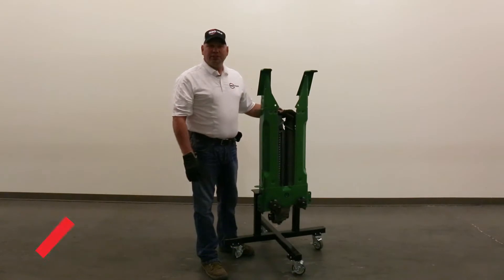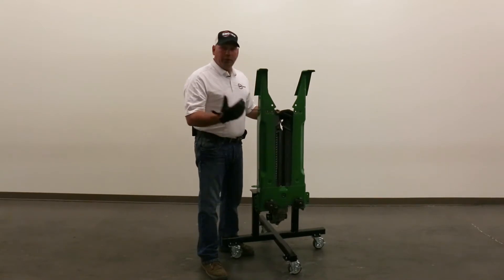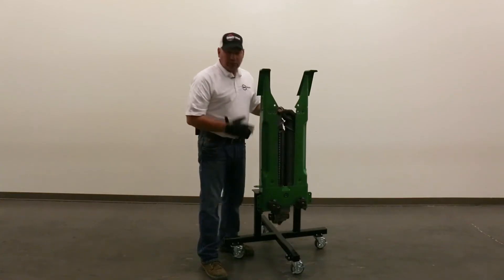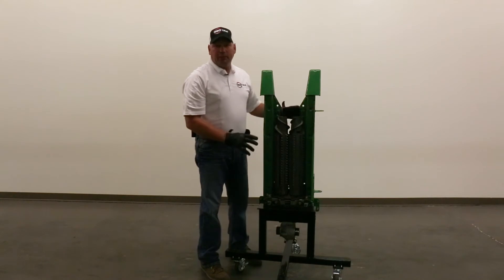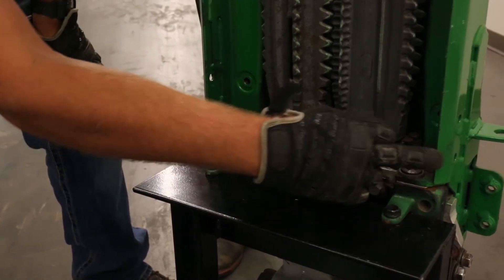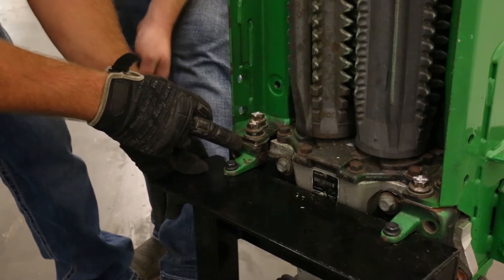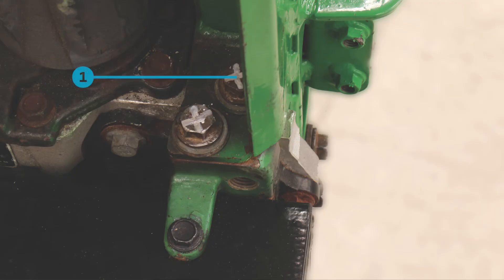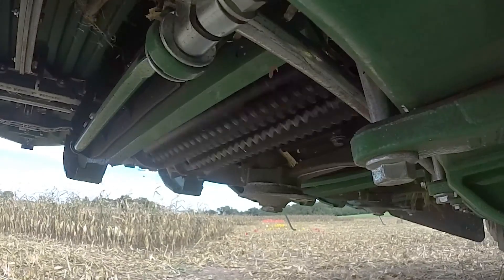360 CHAINROLL Row Unit Contact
Although relatively uncommon, even on corn heads that are several years old with many hours of operation, we receive calls and pictures of clearance issues between the 360 CHAINROLL teeth and the cavity of the row unit.
If you see contact between 360 CHAINROLL and of the cavity of the row unit during install, placing a shim or multiple shims behind the lower bolt that connects row unit frame on each side creates the necessary clearance.